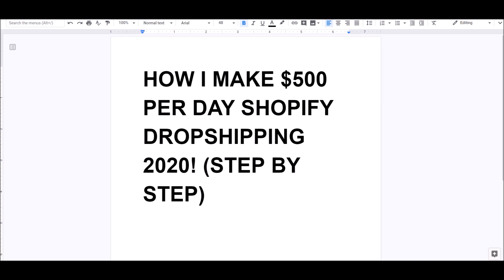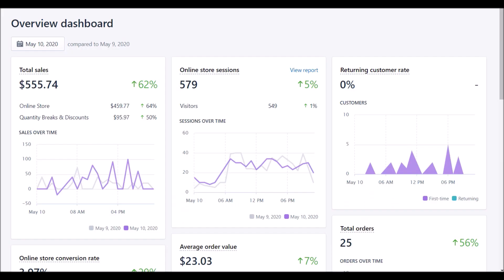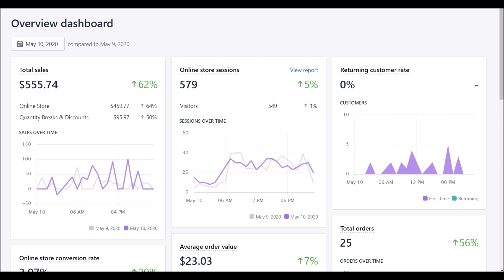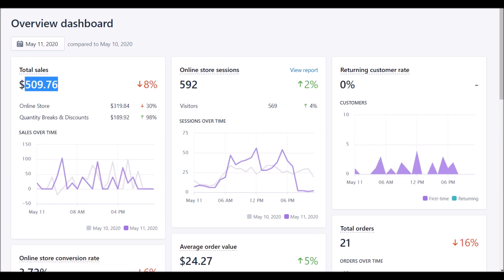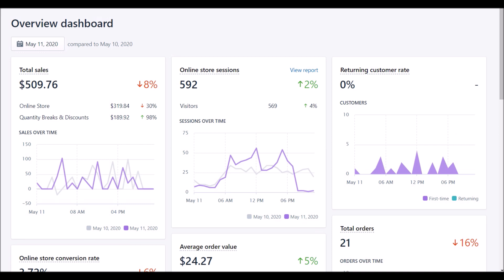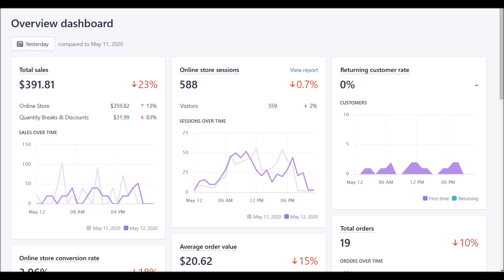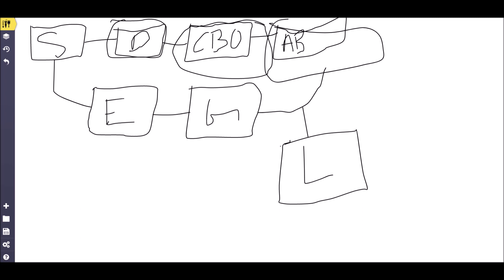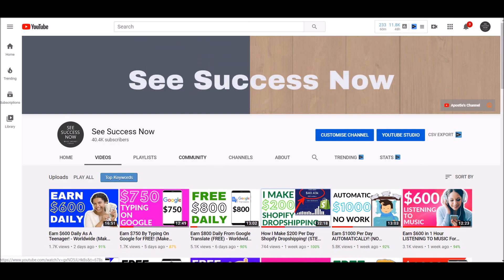How I Make $500 Per Day Shopify Dropshipping 2020! (STEP BY STEP)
I made this video to provide you with a step by step tutorial on how to create a profitable Shopify dropshipping business from scratch as a beginner in 2020 with no money.

This video is about work from home jobs without experience. You can work from home and make money online in 2020. These are some sites that help you work from home and make an online income.